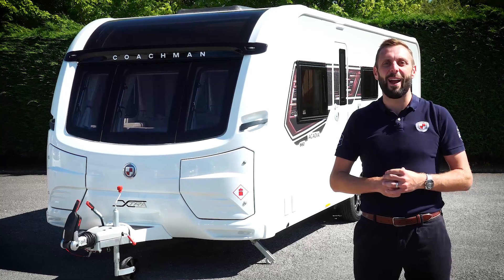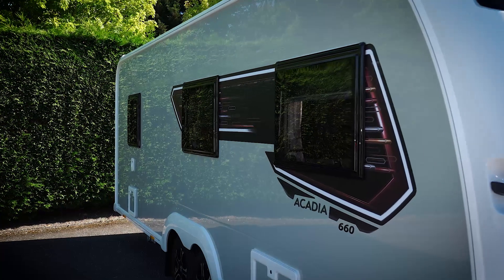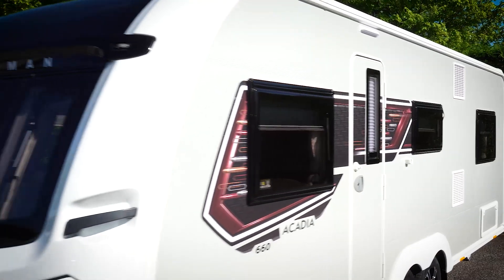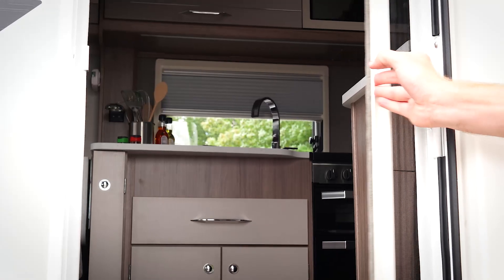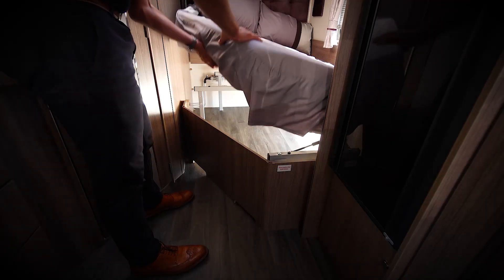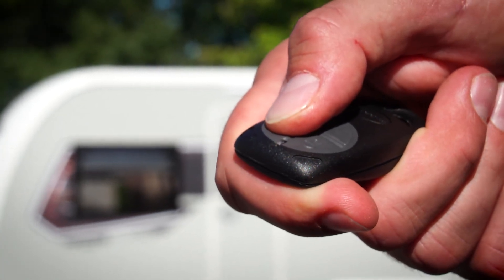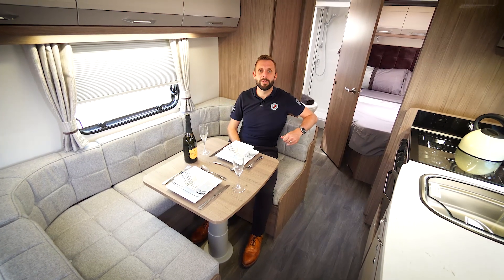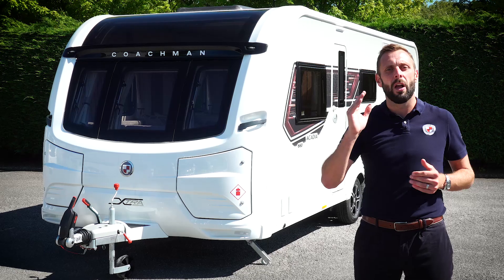Coachman Caravans Acadia 660 Xtra 2023 Season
The perfect all-rounder, the 2023 Acadia is an ideal solution for couples and families who love their home comforts.

The 2023 Acadia range has four models which have been designed with both practicality and luxury in mind. Suitable for the experienced caravanner or those new to the market, these exceptional models feature functional layouts, stunning new upholstery schemes and ingenious features. The Acadia benefits from the same exceptional quality that is synonymous with any Coachman caravan.